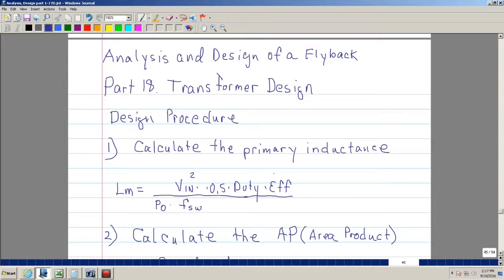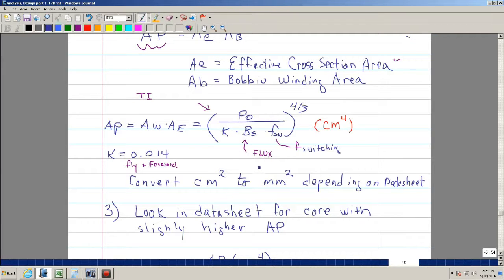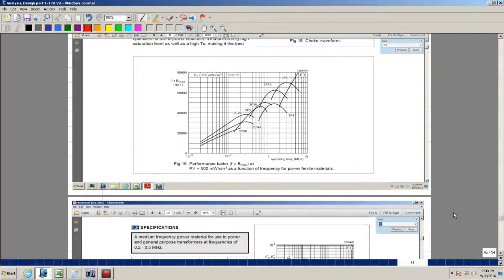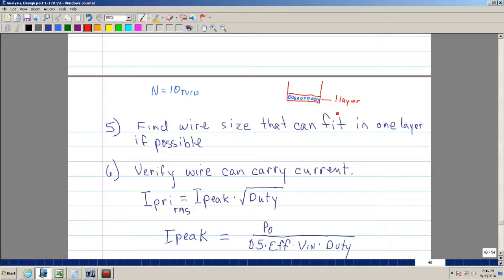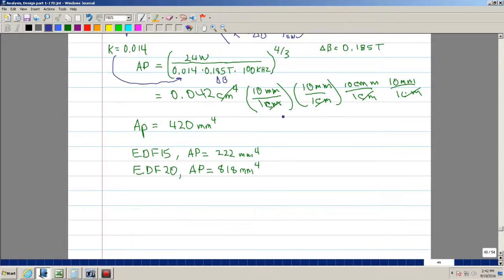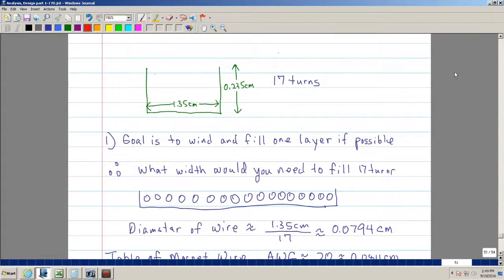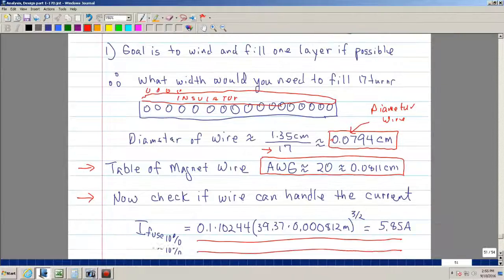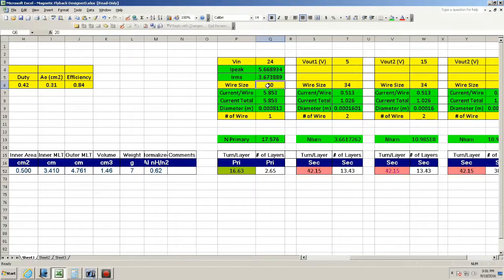Analysis and Design of a Flyback; Transformer Design A, Part 18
In this video lecture, I give a design procedure in how to select the core, the material, the number of turns, and how to size the wire to fit all the primary winding in one layer.